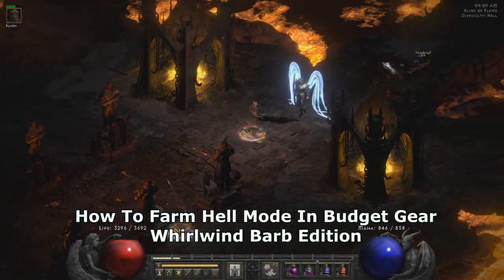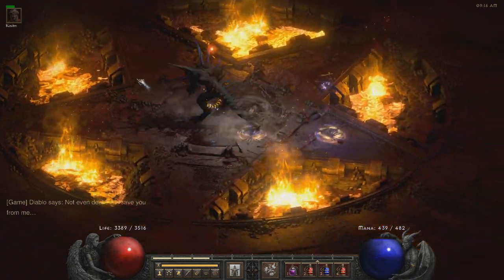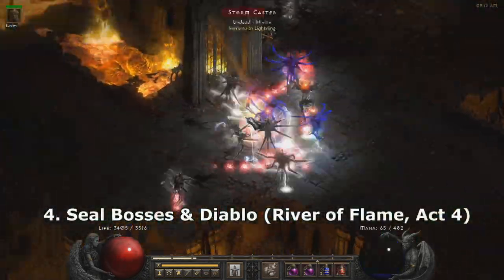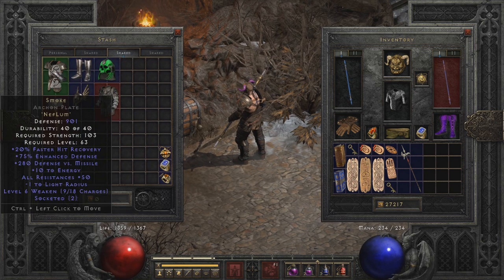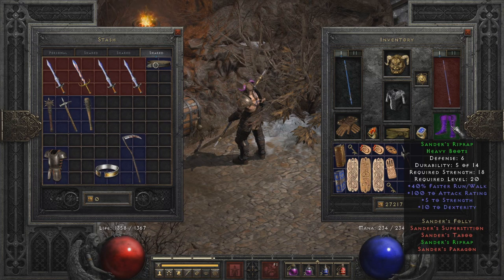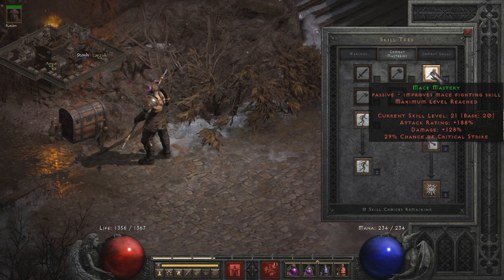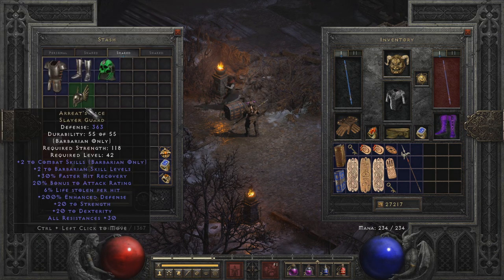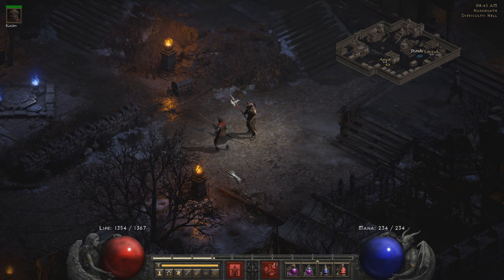How To Farm Hell With A Budget Geared Whirlwind Barbarian - Diablo 2 Resurrected Beginner Guide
Hi friends, this video covers the cheapest items needed to efficiently farm hell mode as well as where I recommend farming as a whirlwind barbarian. My whirlwind build is also included at the end for those interested.

0:00 Whirlwind Barb Overview
2:53 Best Areas to Magic Find
6:04 Budget Gear Overview
15:17 Whirlwind Barb Build

If you enjoyed the video, please consider liking and leaving a comment.